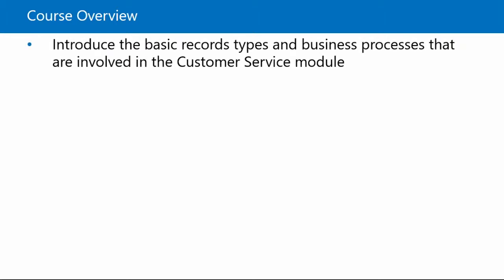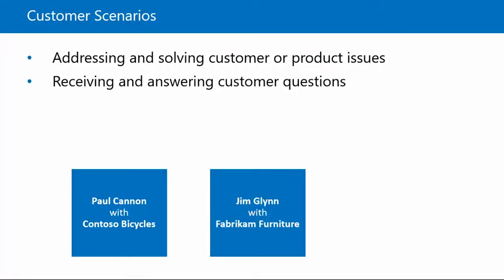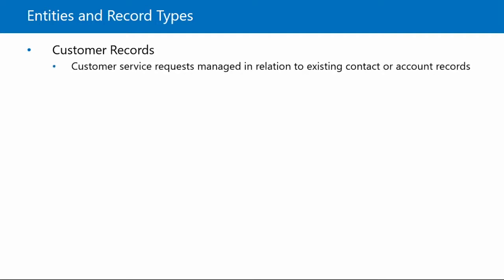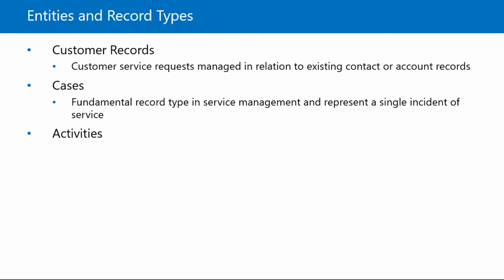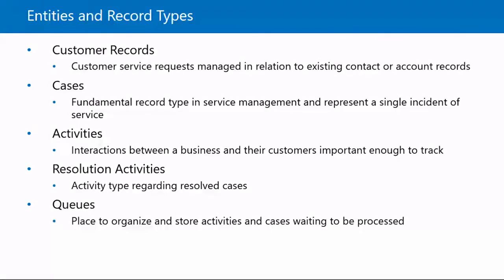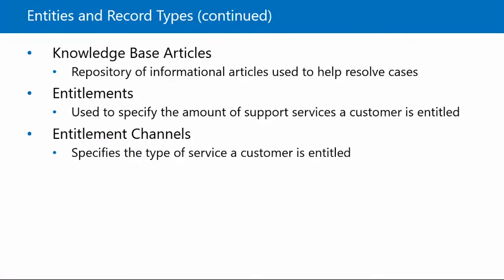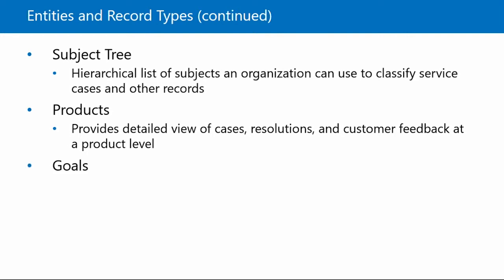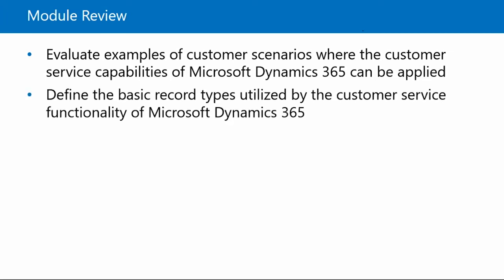[81057AE] Module 01: Introduction to Service Module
81057AE: Agent Enablement in Microsoft Dynamics 365 for Customer Service Companion Guide

Module 01: Intro to Sales Management

0:00:00 Course Overview
0:02:29 Module Overview
0:03:05 Customer Scenarios
0:05:20 Entities and Record Types
0:13:41 Module Review